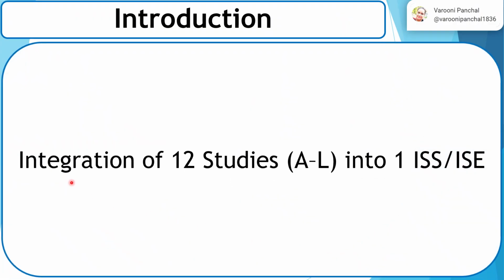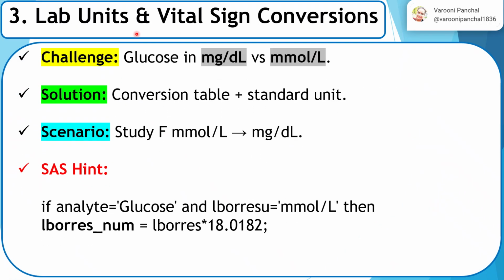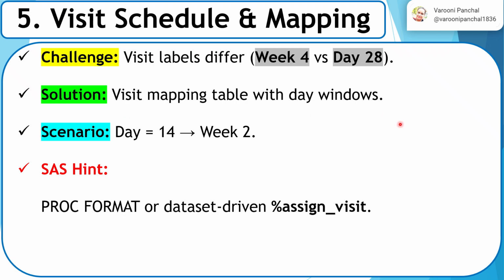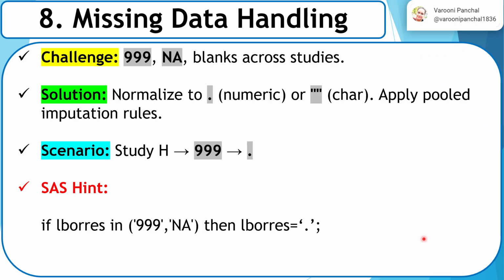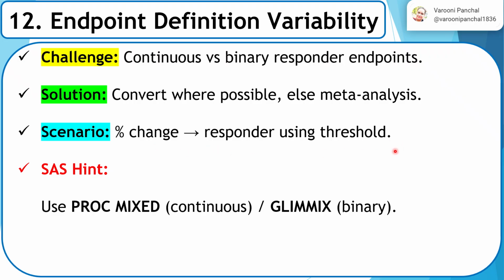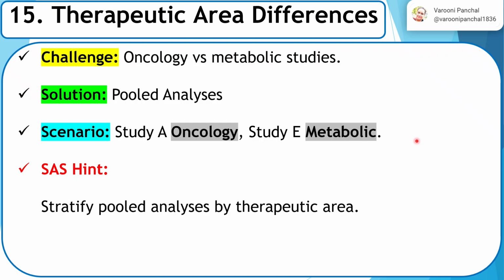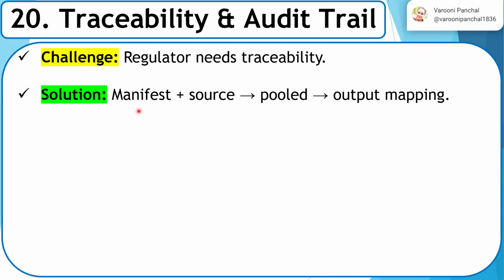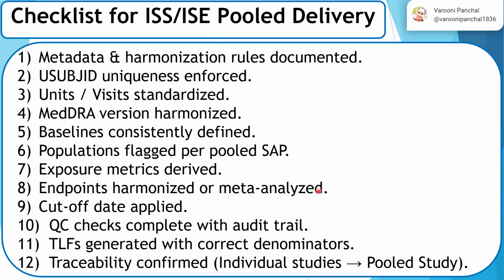44 - SAS Programming Challenges in ISS/ISE sas | Handbook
This video helps you to understand the basic concepts of SAS Programming Challenges in ISS/ISE studies. This Handbook explains various challenges and overcoming them with their solutions, scenarios and hints.